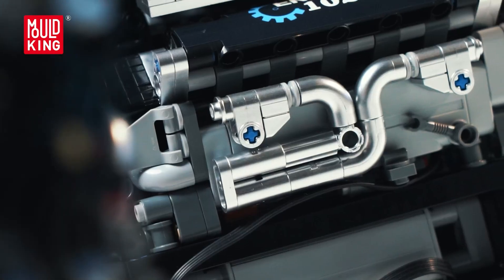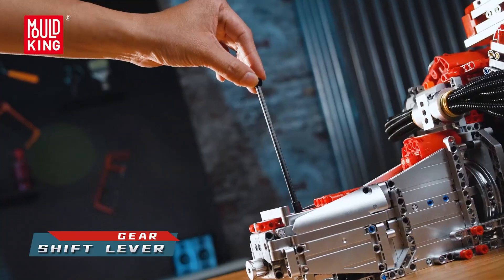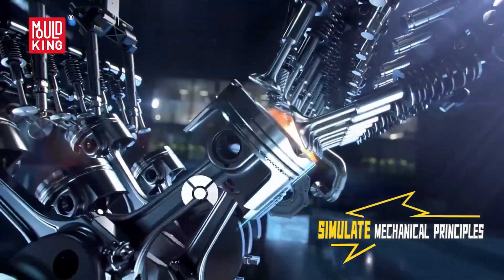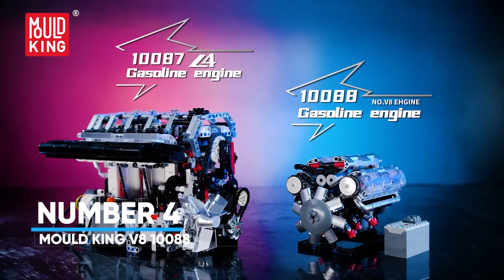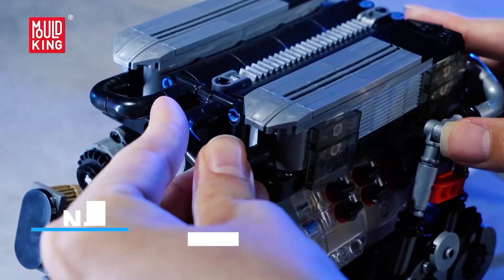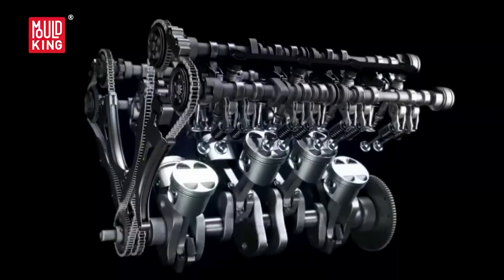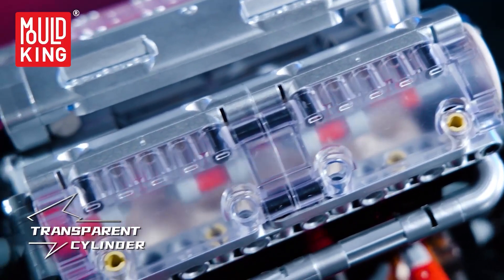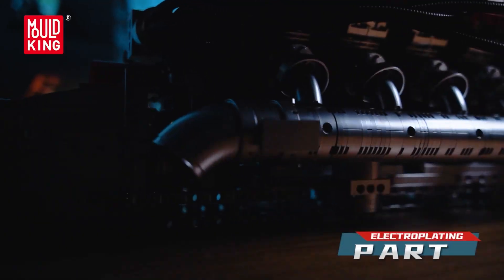✅ 7 Best BUDGET Mould King Engine & Vehicle Kits on Amazon [2025] V8, V12 & V16 Kits for Enthusiasts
⬇️ Looking for the best Mould King Engine & Vehicle Kits on Amazon in 2025? You’re in the right place! 🛒

🔹MOULD KING V12 10169
(Amazon)

🔹MOULD KING V8 10171
(Amazon)

🔹MOULD KING V8 10204
(Amazon)

🔹MOULD KING V8 10088
(Amazon)

🔹MOULD KING V16 10131
(Amazon)

🔹MOULD KING V8 10130
(Amazon)

🔹MOULD KING V8 10155
(Amazon)

👉 Want to find the best DEALS on Mould King Engine & Vehicle Kits?
(Amazon)

Discover the 7 best Mould King engine & vehicle kits: V8 10155 (best overall), V8 10130, W16 10131, V8 10088 (visible V8), V8 10204 (mini with clutch), V8 10171 (LSX-style with clear head), and V12 10169. See moving pistons, turbos, gear shifts, and simulated clutches powered by included motors and battery boxes.

Perfect STEM gifts for car lovers, students, and makers—learn timing, airflow, and power delivery while building display-worthy models. Check the links for current prices, part counts, and difficulty levels.